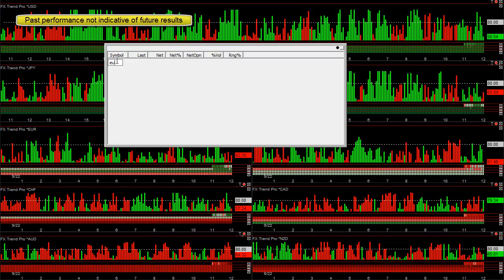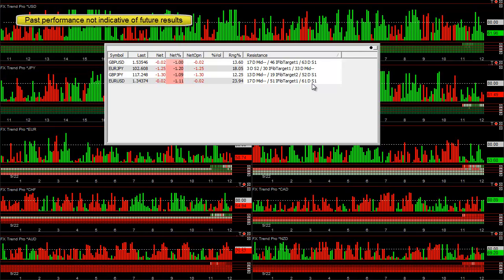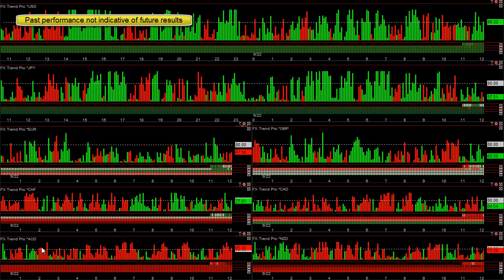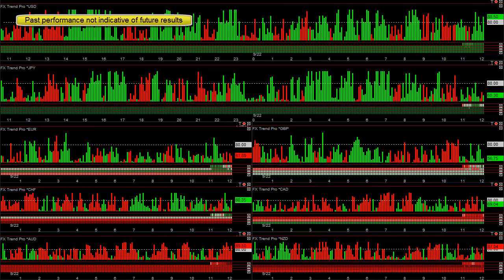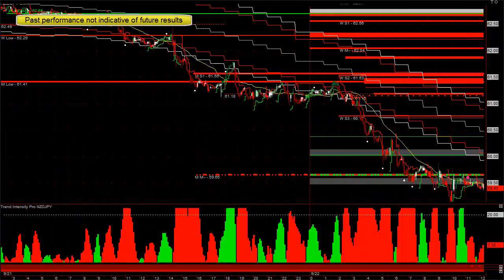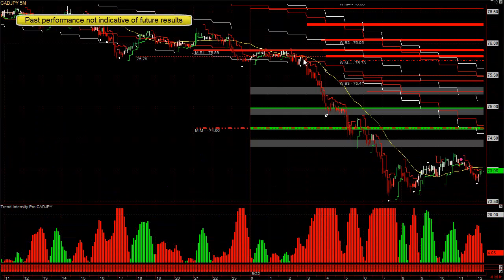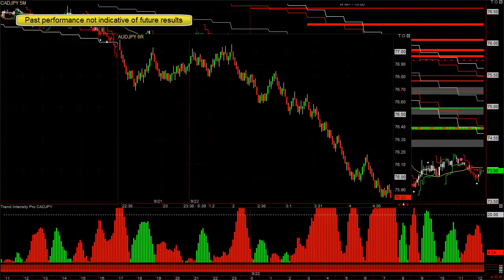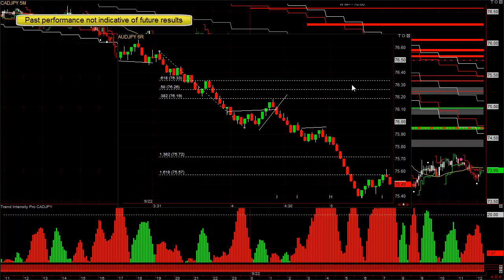Forex Trading Systems September 22,2011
Forex trading systems blog, new support/resistance tool revealed